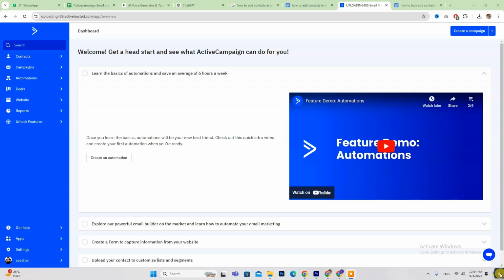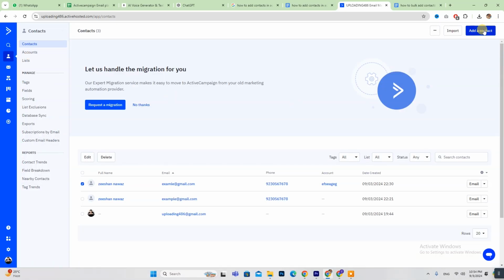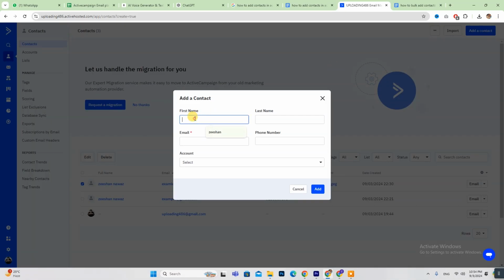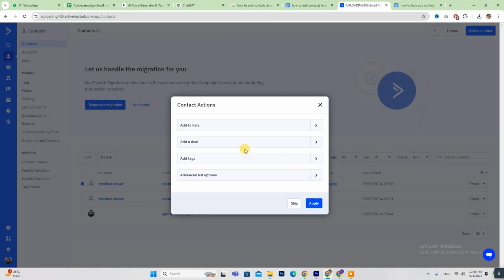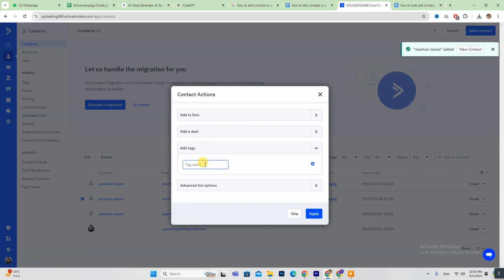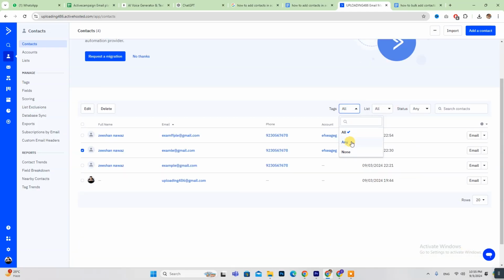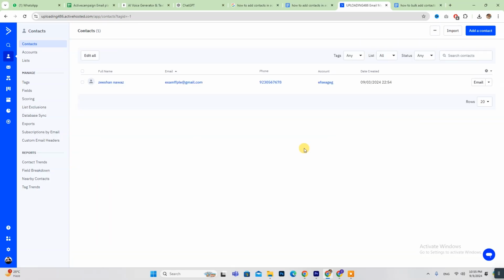How To Add A Contact To A Tag In ActiveCampaign (Easily)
How To Add A Contact To A Tag In ActiveCampaign

In this tutorial, learn how to easily add a contact to a tag in ActiveCampaign. Follow these step-by-step instructions to efficiently manage your email marketing campaigns and audience segmentation in ActiveCampaign. Plus, discover bonus tips for optimizing your workflow and boosting your email marketing strategy.

Whether you're a beginner or experienced user, this guide will help you streamline your processes and maximize the power of ActiveCampaign for your business. Start tagging contacts like a pro today!